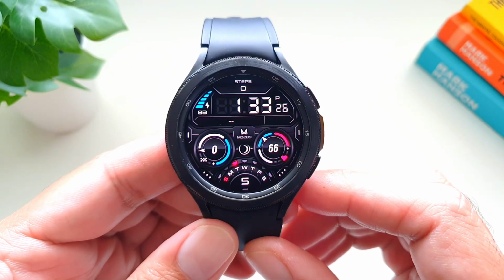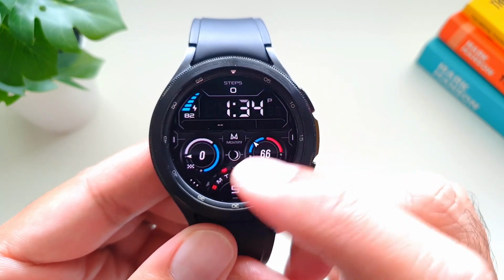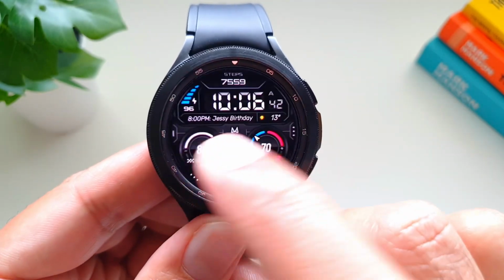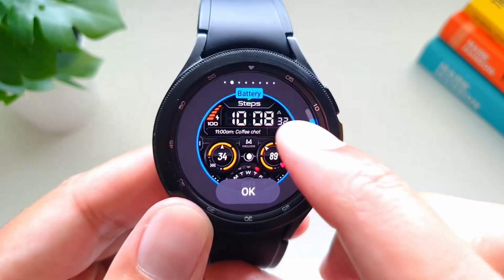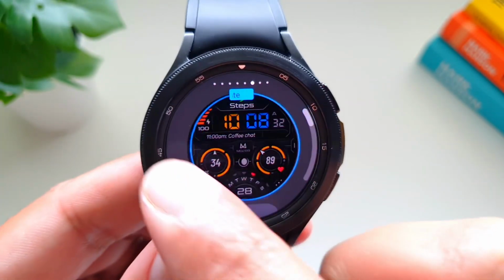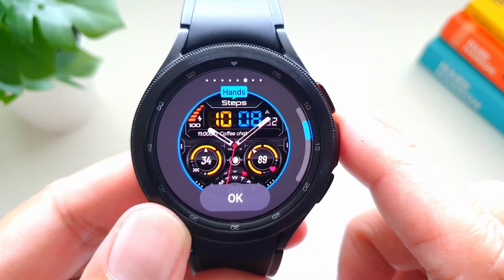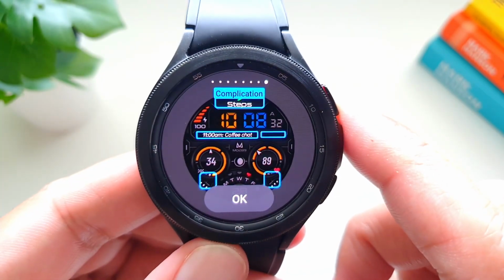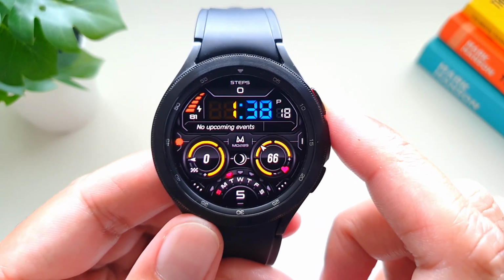Download this FANTASTIC new Watchface for Samsung Galaxy Watch 4!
Here is one fantastic watchface for Galaxy Watch 4 and Galaxy Watch 4 Classic!

Accessories:

Spigen Rugged Galaxy Watch 4 Classic Case with Band 46mm:

Spigen Liquid Air Armor Galaxy Watch 4 Case 44mm: